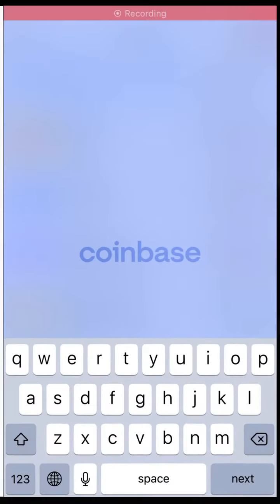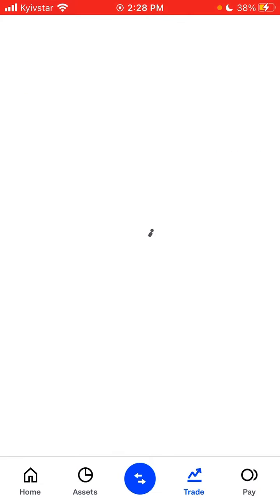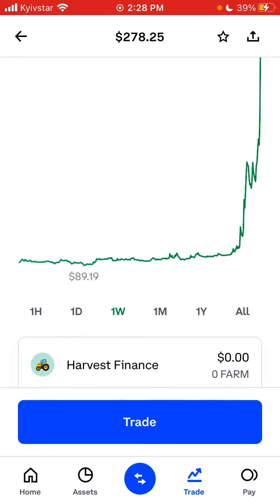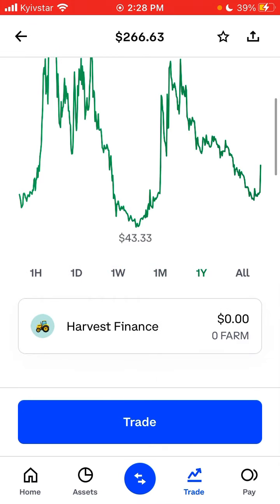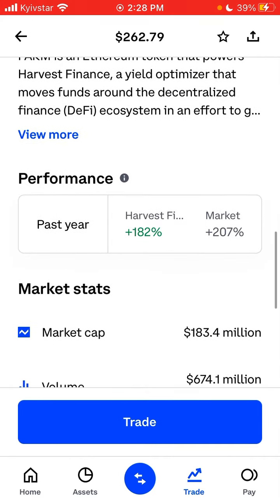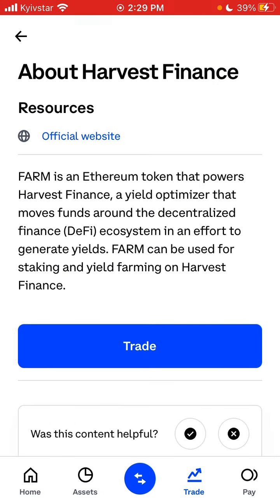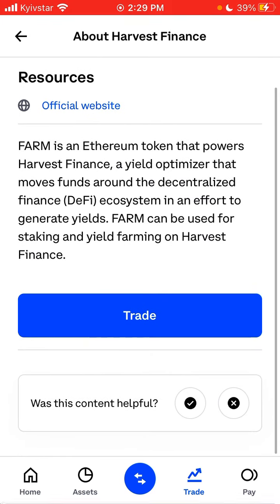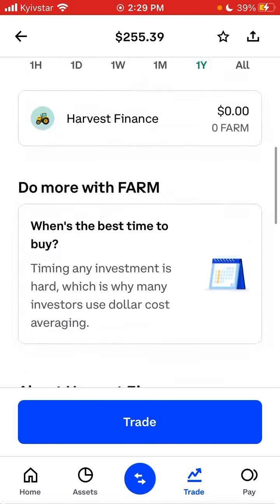Can you buy Harvest Finance on Coinbase?